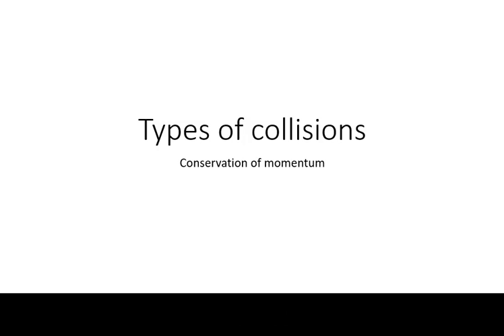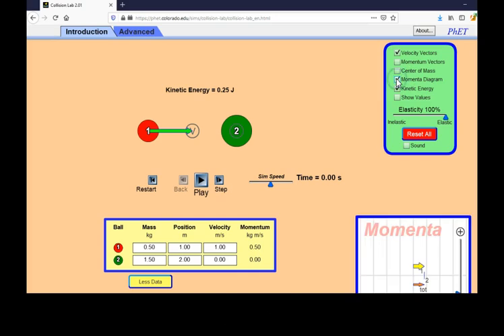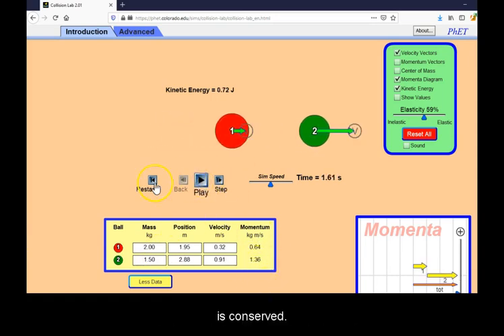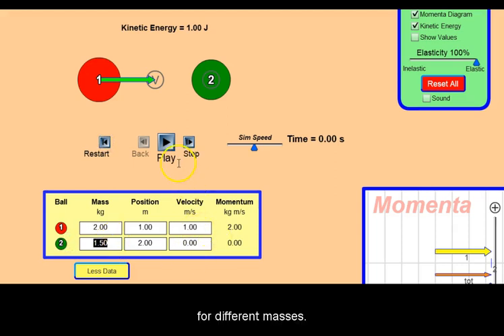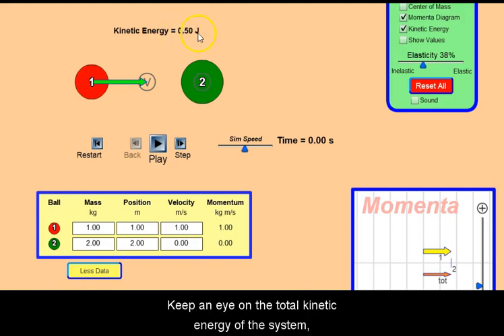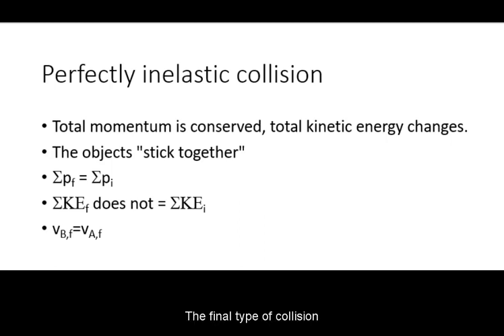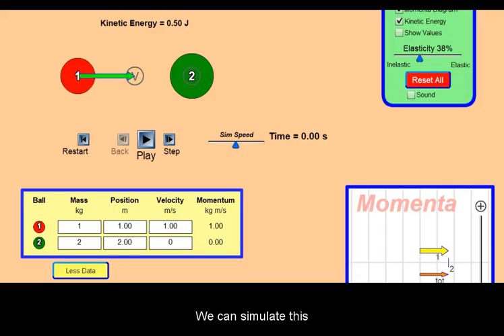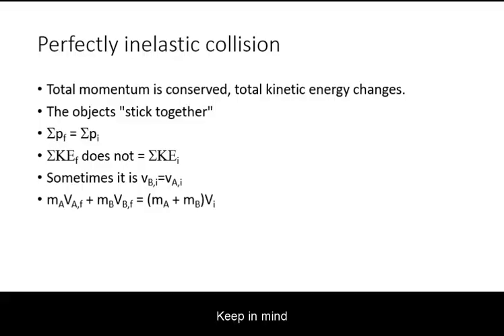Conservation of Momentum: Collision Types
Elastic, inelastic, and perfectly inelastic collisions, with examples from PhET.colorado.edu.
Update 2021: do NOT use the Flash player version as it is out of date and not secure. Use the updated version at: